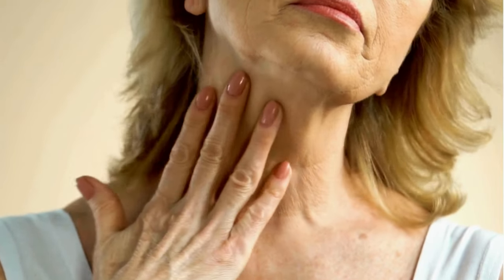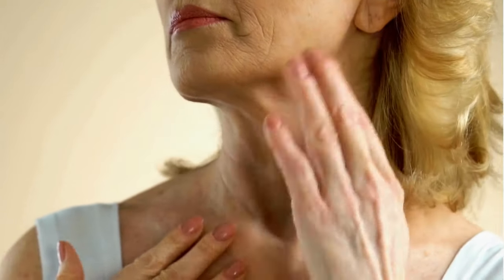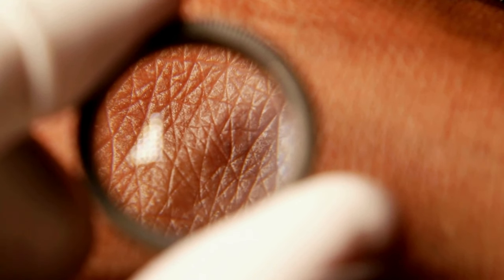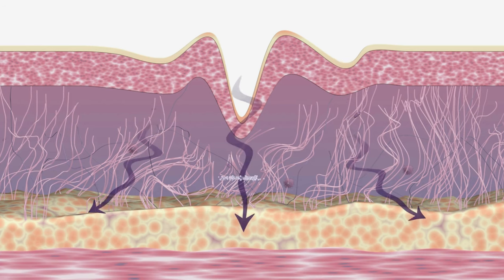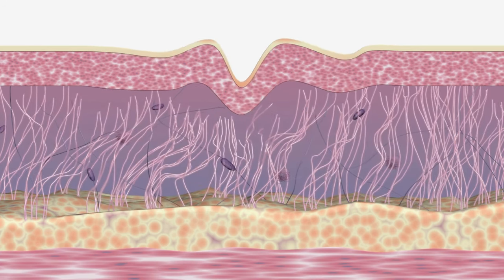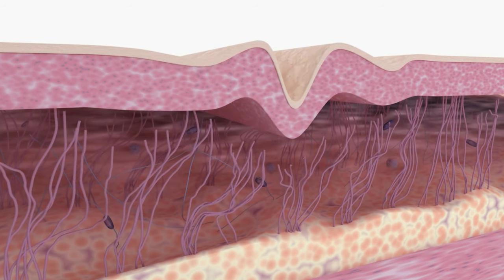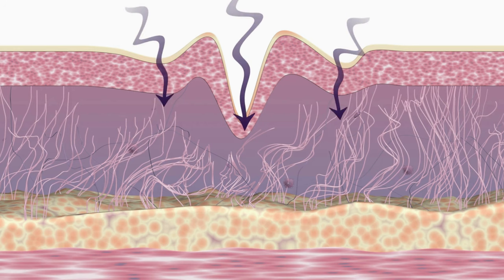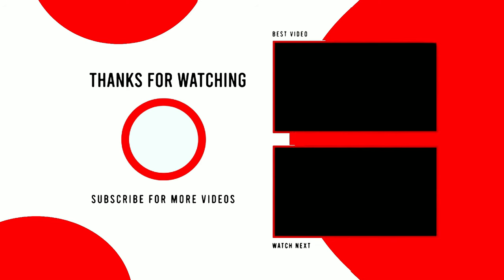The Truth About Radiofrequency Skin Tightening | Facelift Without Surgery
Radiofrequency skin tightening, often seen as a non-surgical facelift, harnesses the power of radiofrequency energy to stimulate collagen production, offering a firmer, youthful complexion. This innovative treatment, known as radiofrequency treatment or radiofrecuencia facial, targets sagging skin, wrinkles, and fine lines without the need for invasive procedures. But does radiofrequency skin tightening work? Yes, by delivering thermal energy into the skin's layers, it promotes skin tightening and rejuvenation.

While concerns like potential facial fat loss or safety are valid, studies suggest that when performed correctly, radiofrequency treatments are safe and do not cause unwanted fat reduction. Home RF machines offer at-home convenience, yet it's crucial to understand their efficacy might vary compared to professional treatments.

As these technologies continue to evolve, radiofrequency stands out as a significant advancement in non-surgical skin tightening treatments. Here's my favourite info about the treatment that transformed my skin years ago!

PRODUCTS FEATURED 🛍️

FIND ME 🕵️

LEARN MORE BY DEVICE TYPE 🧠